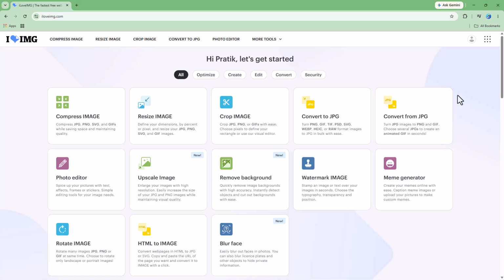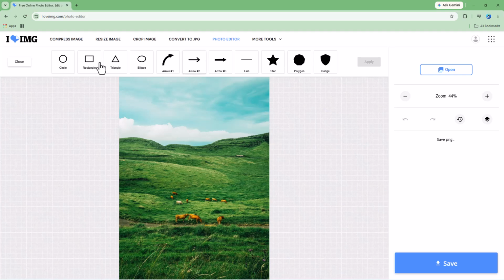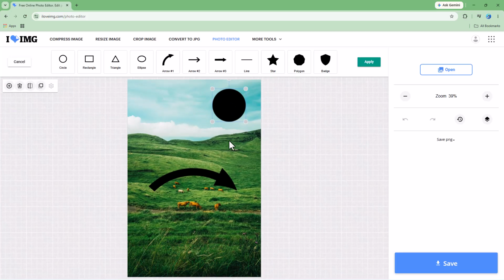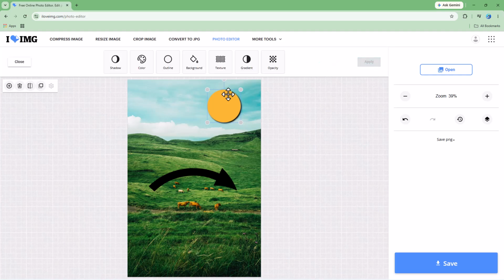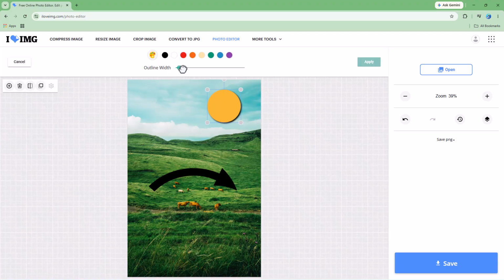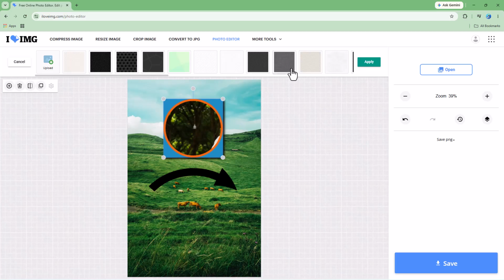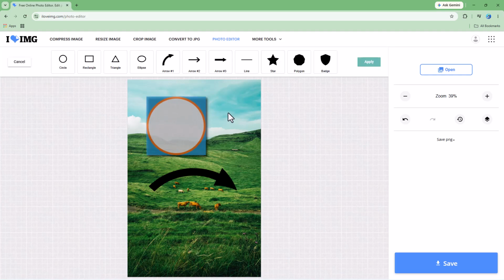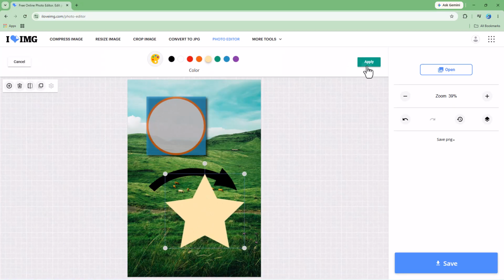ILoveIMG - Lesson 14 - Photo Editor Shapes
In this tutorial, we will explore Photo Editor Shapes in iLoveIMG.

Learn how to use the Shapes tool in the ILoveIMG Photo Editor in this step-by-step tutorial. Discover how to add shapes such as rectangles, circles, arrows, and other elements to enhance your images, presentations, and graphics.